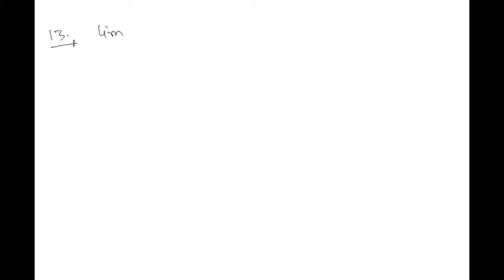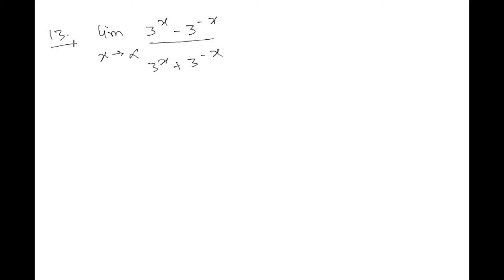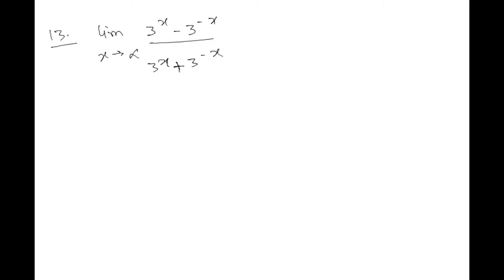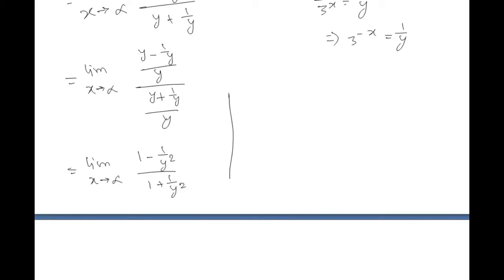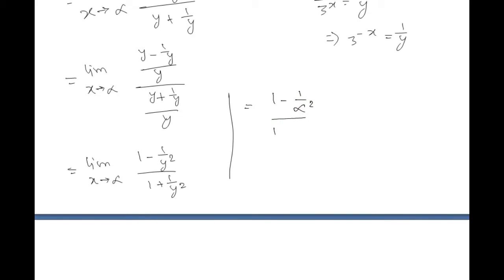লিমিট এর সাধারন আলোচনা || অধ্যায়-৯ অন্তরীকরণ ||এস ইউ আহমেদ || Part 7